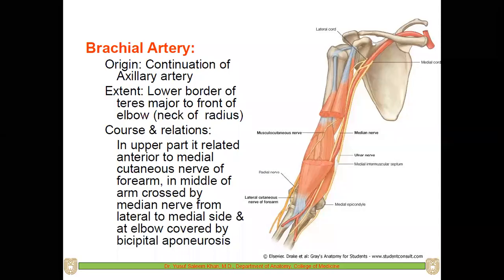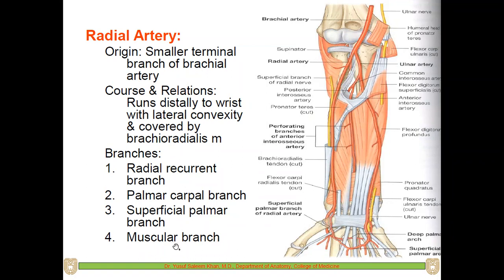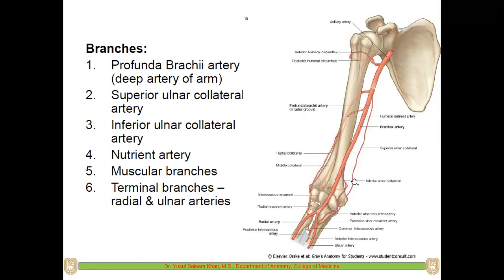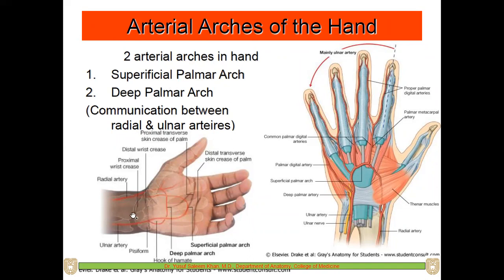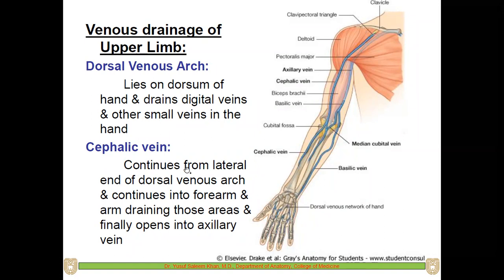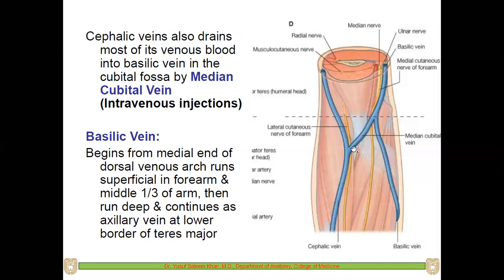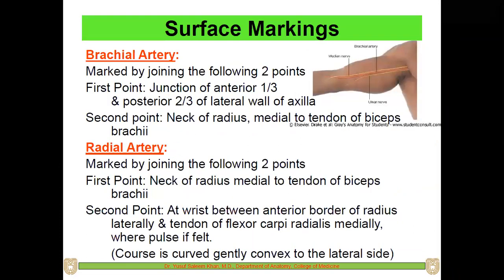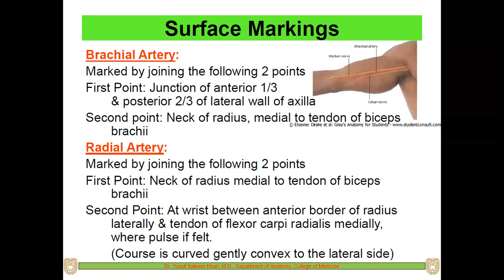CVS || Blood supply of the upper limb || Part 2 || Dr. Yusuf